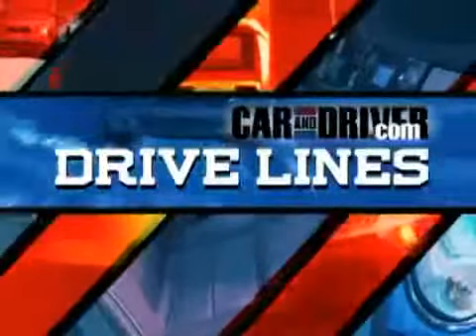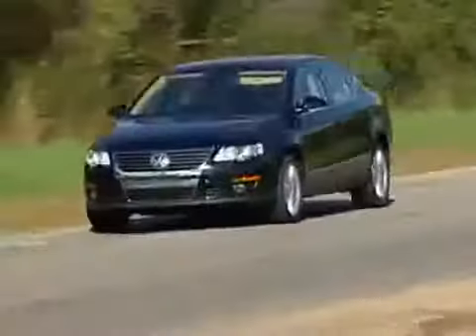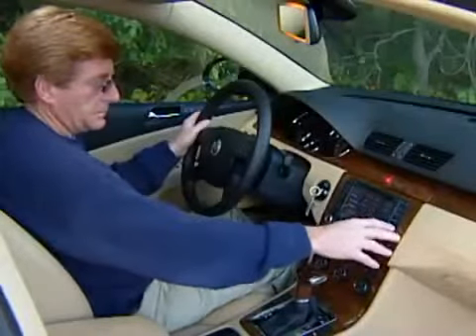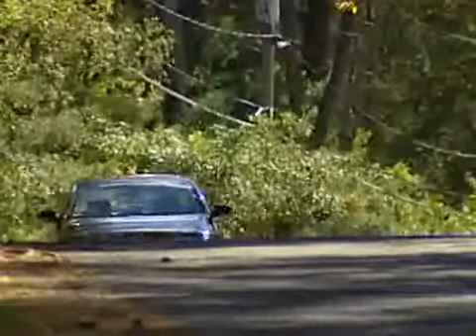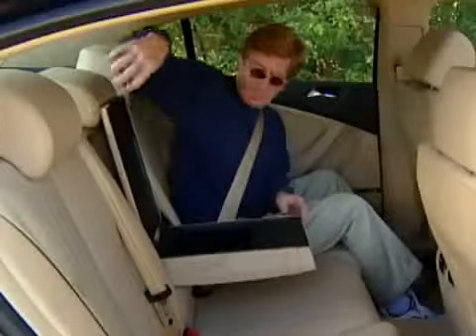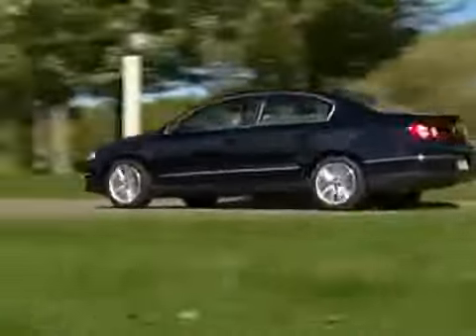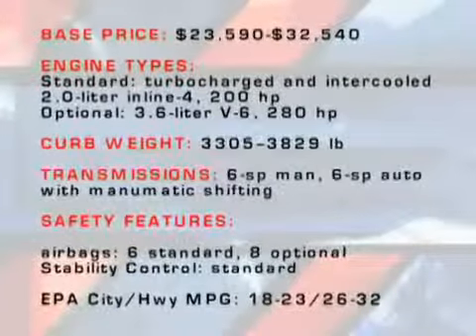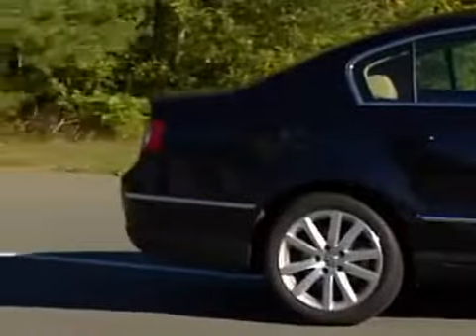2007 Volkswagen Passat Review